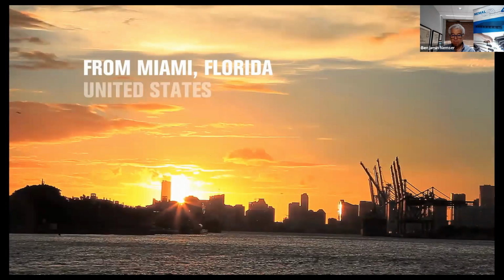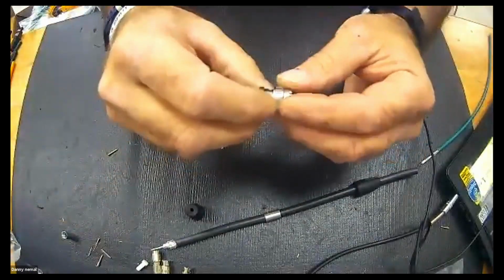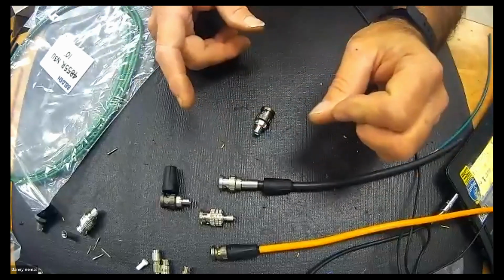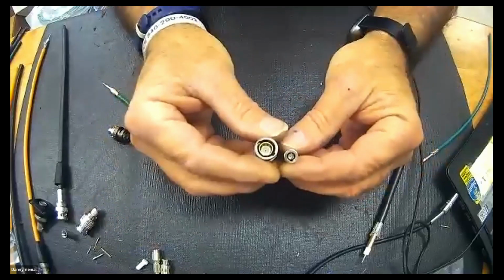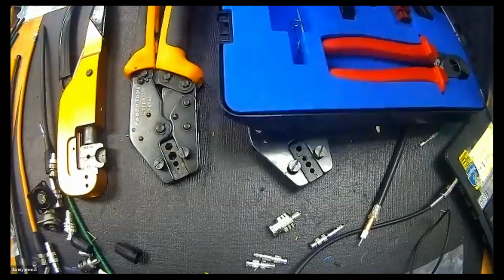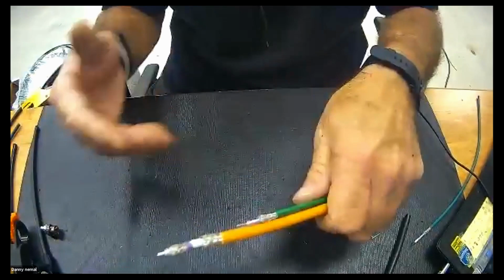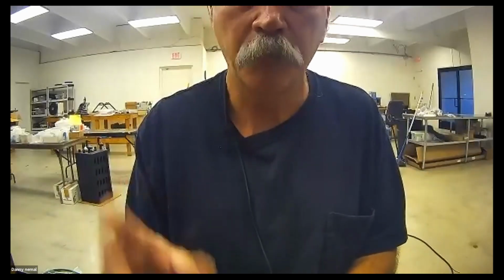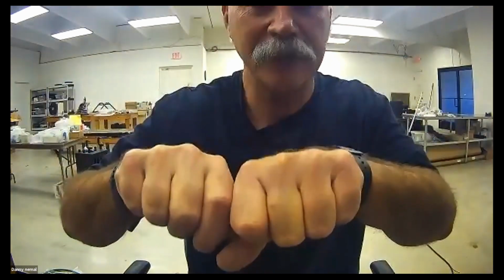Nemal Electronics Tech Talk 12G Connectors specs and requirements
These connectors offer 4K and Ultra-HD quality signals in miniature and high-density sub-miniature package sizes. Learn all about them by asking any questions you may have and listen to our experts walk you through the pros and cons of the technology.

We'll review industry leader such as Neutrik, Amphenol, and Canare. We'll end the sessions with a Q&A.